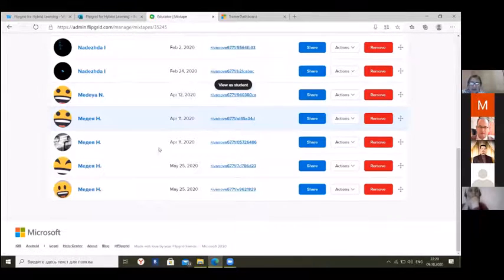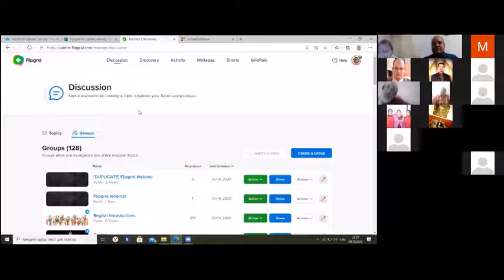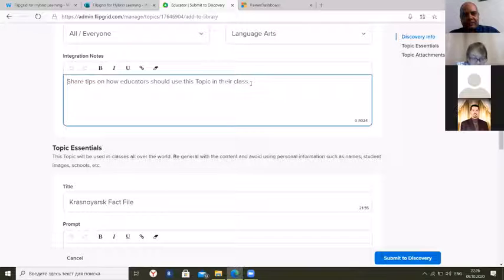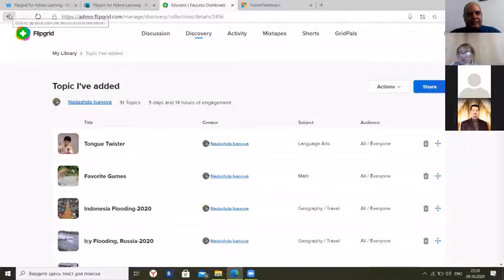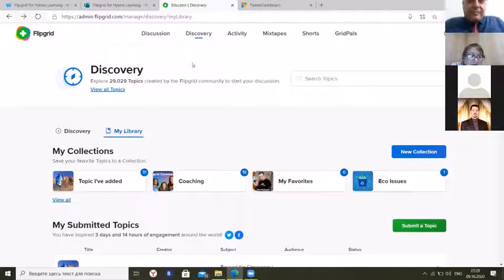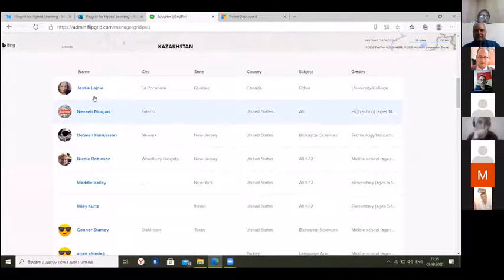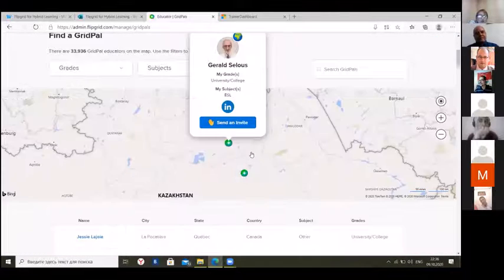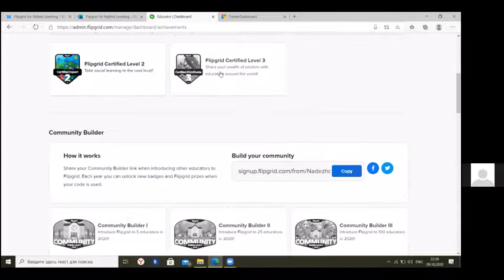Nadezhda part 3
flipgrid rooms...groups...videos